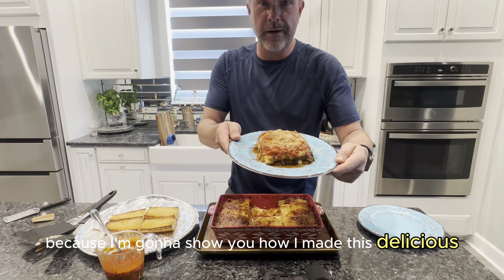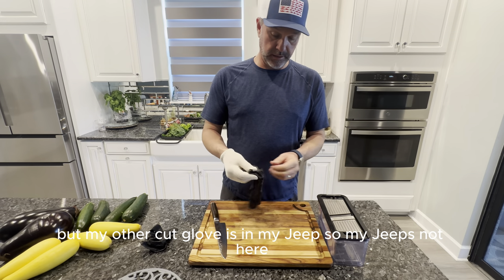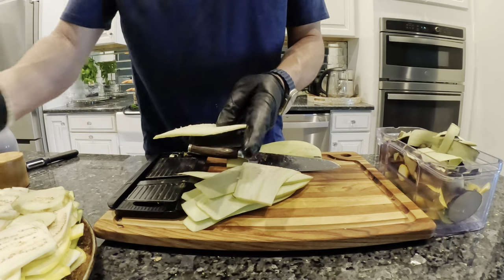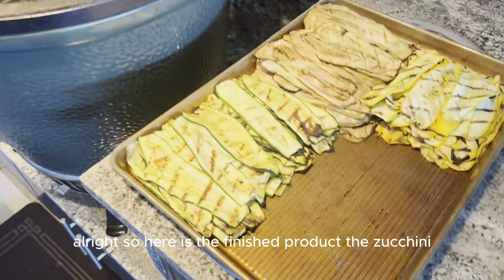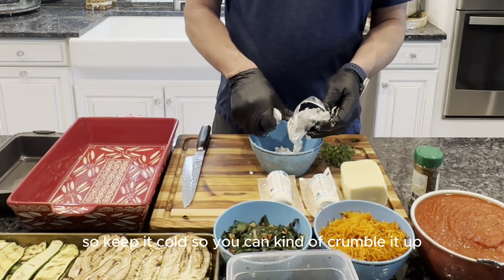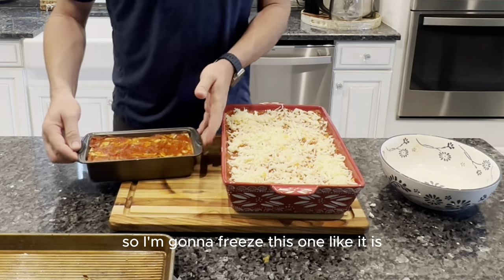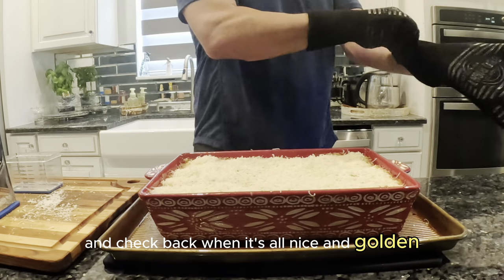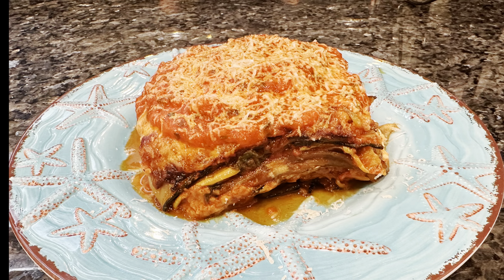Low-Carb Lasagna: The Veggie-Packed Pasta Alternative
Join me in the kitchen as I whip up a delicious low-carb lasagna packed with REAL vegetables! This veggie lasagna is not only a fantastic alternative for those looking to reduce their carb intake, but it's also a comforting, cheesy goodness that will satisfy all cheese lovers. Perfect for a cozy dinner, this meatless lasagna is a great option for anyone seeking healthy comfort food without sacrificing flavor.

In this video, I'll show you how to create a scrumptious low-carb recipe that features a variety of colorful vegetables, making it a great plant-based meal. Whether you're on a keto diet or simply looking for nutritious lasagna options, this recipe is sure to please! Easy to make and full of flavor, my low-carb lasagna will become a staple in your home cooking repertoire.

So if you're ready to dive into some cheesy keto goodness, grab your ingredients and let's get cooking! This low carb dish is perfect for vegetarians and anyone looking to enjoy a hearty pasta meal without the extra carbs.

The Sauce: you don't to make it yourself but I would suggest it!
Two cans whole San Marzano tomatoes
5 to 6 garlic cloves chopped or crushed
Three or 4 tablespoons good olive oil
Half of a small yellow, white or red onion. Whatever you have on hand. Finally chopped.
1/4 cup red wine vinegar
Small bunch of basil leaves to finish at the end
I also keep a jar of pasta sauce, a good quality one of your choice in case you need a little extra in the end.

For the Veggie "Pasta"
Two large eggplant
3 to 4 medium size zucchini squash
3 to 4 medium size summer squash
Slice the eggplant, zucchini squash, and summer squash lengthwise with the mandolin.
Two large bags of shredded carrots sauté down with olive oil and salt and pepper until tender.
Two bunches of Swiss chard or rainbow Swiss chard. Remove the ribs and fine. Chop them to sauté them first and then add the chop leaves after the ribs are cooked down and tender.

Make sure you watch the video till the end so you can see how everything is assembled.